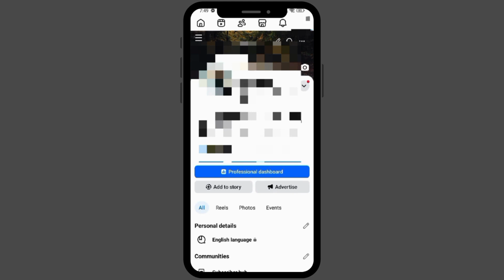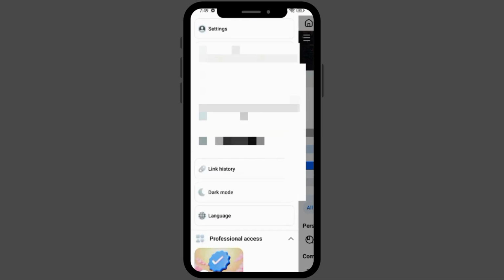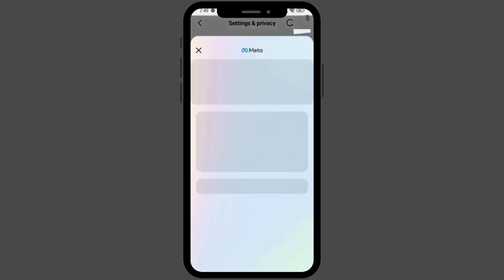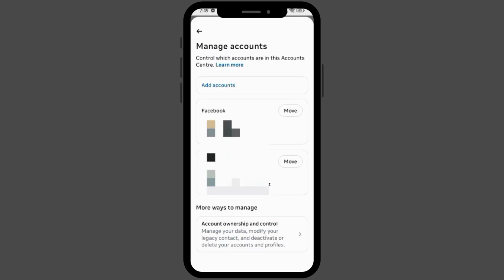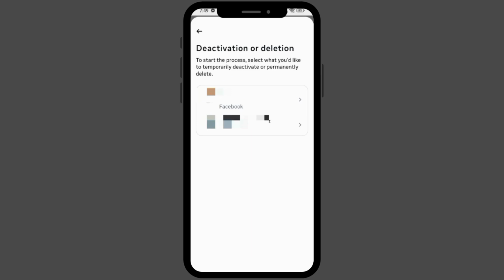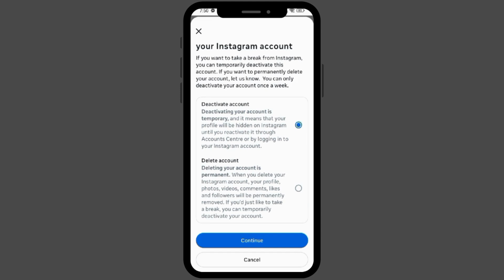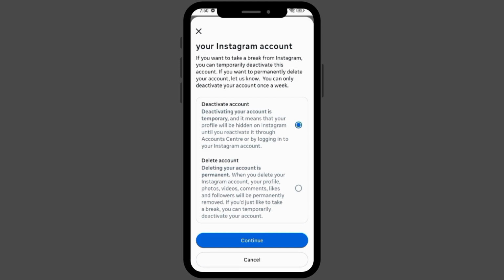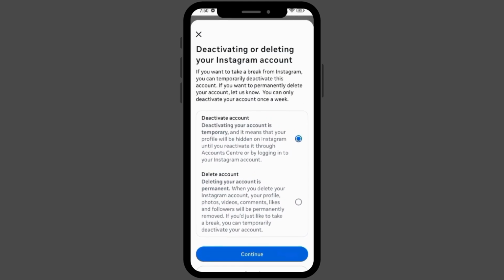How to Deactivate a Facebook Account [Full Guide 2026]